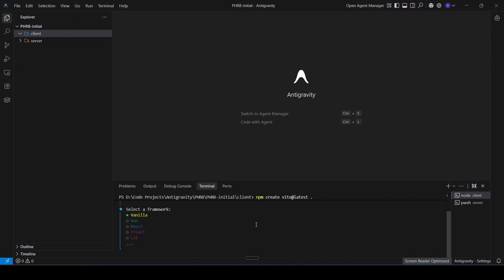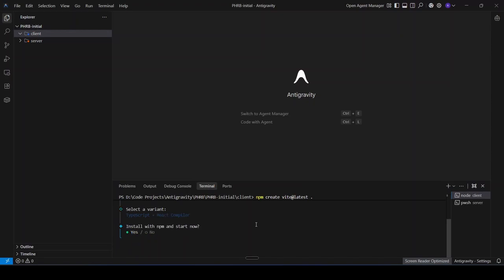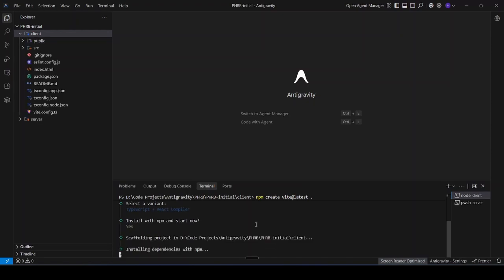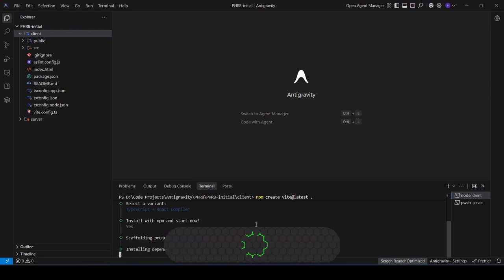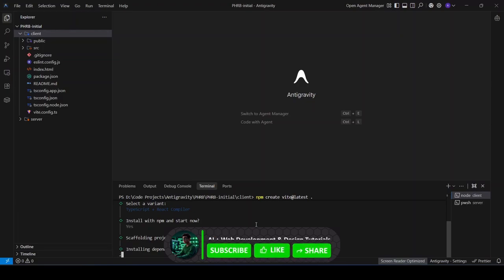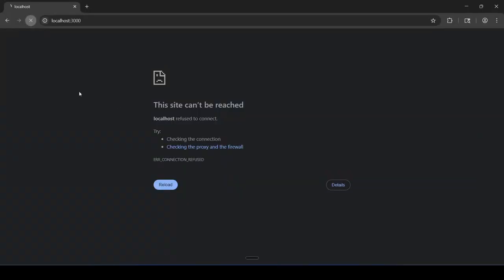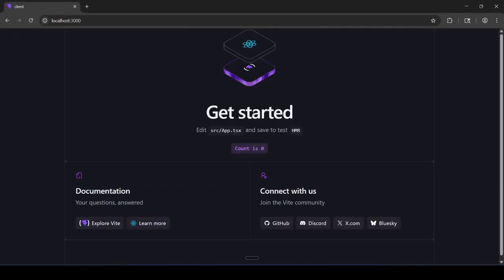How To Setup And Install React Using Vite Verstion 8 | Also Explaining New Things In Version 8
Welcome to the complete guide on how to install and setup React using Vite 8! If you are a frontend developer looking to maximize your application's build speed and optimize your development workflow, this is exactly what you need. In this video, we dive deep into the brand new Vite version 8 ecosystem, which completely overhauls its architecture by replacing esbuild and Rollup with the lightning-fast, Rust-based Rolldown bundler and Oxc compiler.

We will walk through the entire installation process from scratch, showing you exactly how to bootstrap a React application leveraging the new @vitejs/plugin-react integration. Beyond the basic setup, we discuss the core performance features introduced in version 8, including up to 30x faster builds, unified bundler mechanics, and native support for modern JavaScript specifications.

Your support directly helps create more high-quality frontend tooling and coding tutorials.